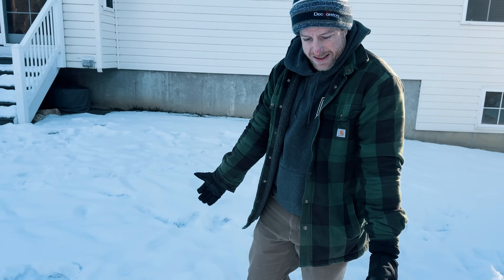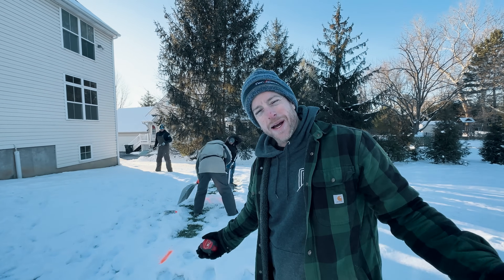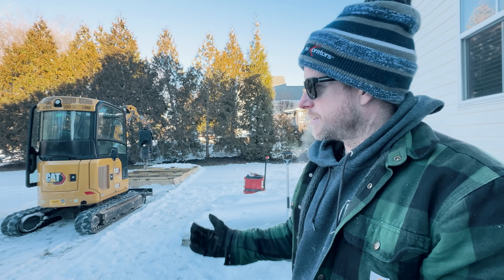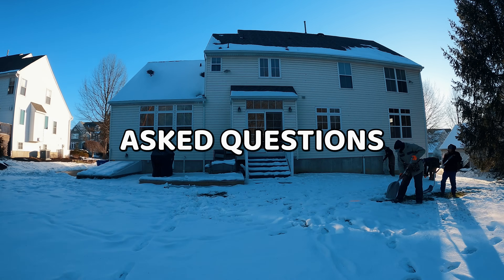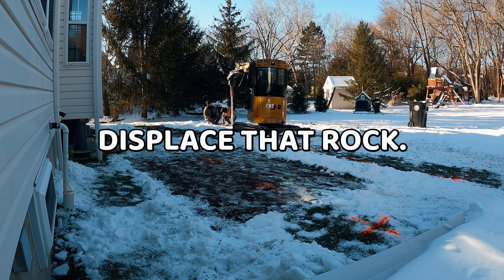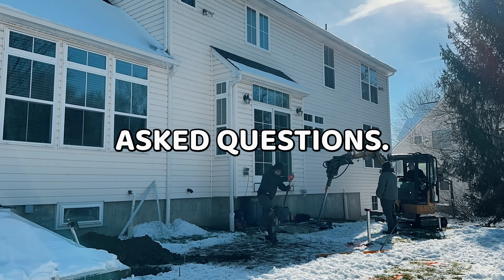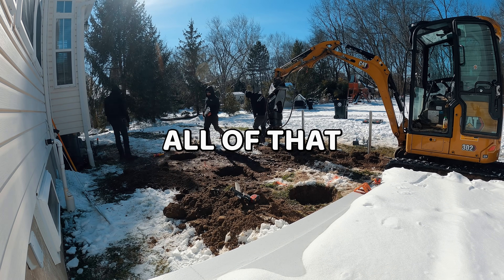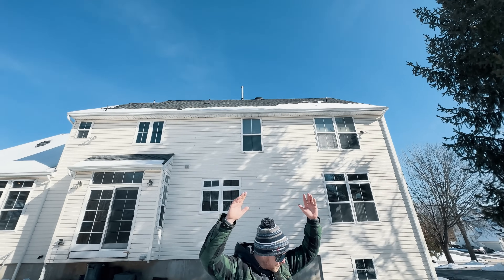Installing Deck Footings In The Snow + Helical Pile FAQ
In this video we will show you how we can install Goliathtech helical piles even in the snow! We also answer some of the most frequently asked questions about helical piles and their installation.